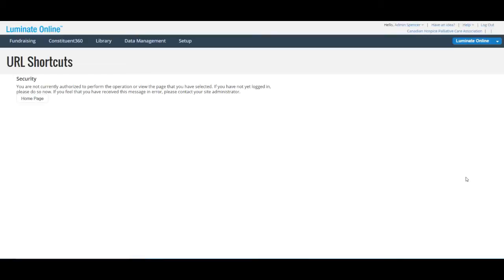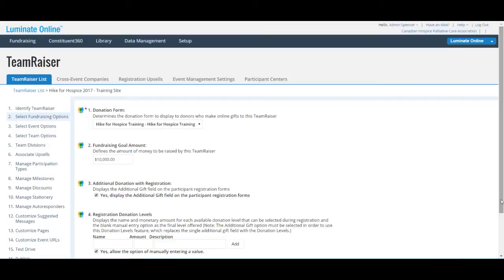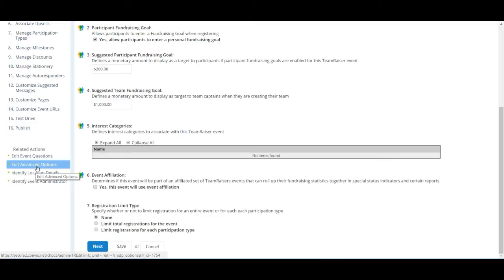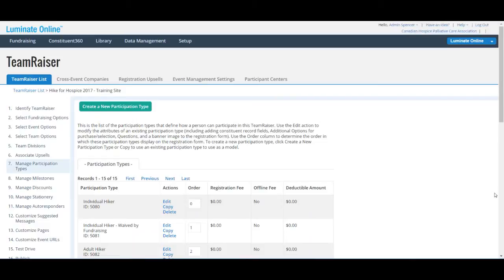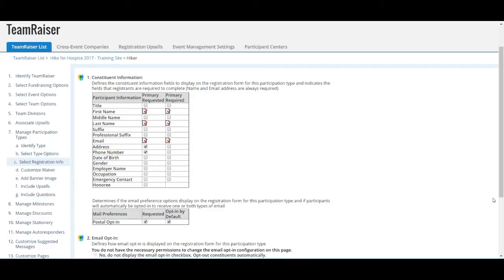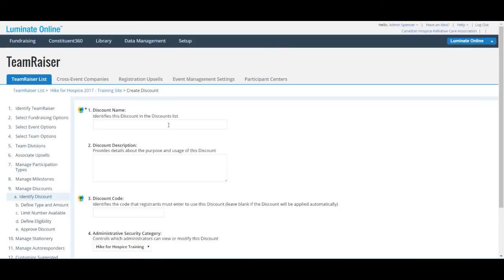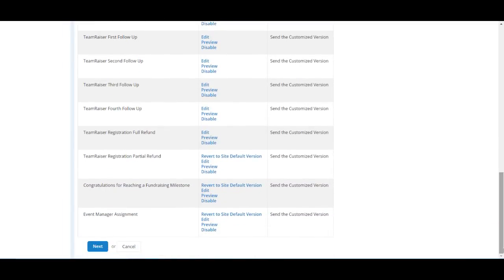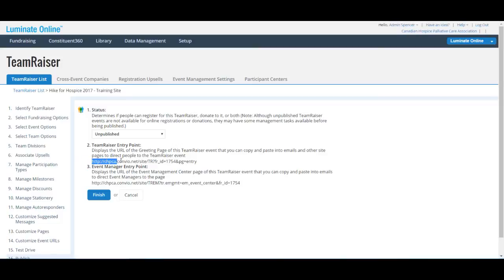Hike for Hospice Editing Event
This video will guide Hike Coordinators through the process of editing their Hike for Hospice Palliative Care TeamRaiser event.